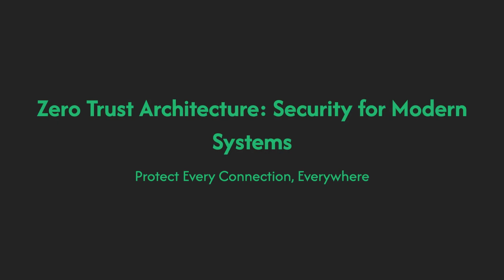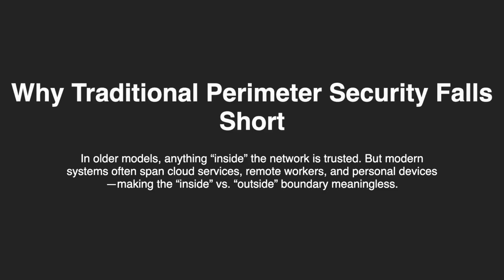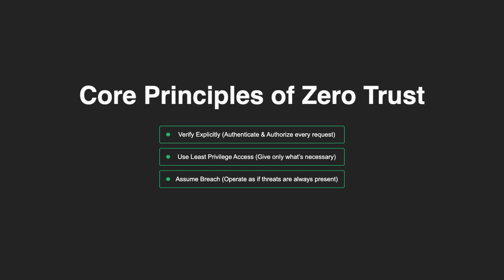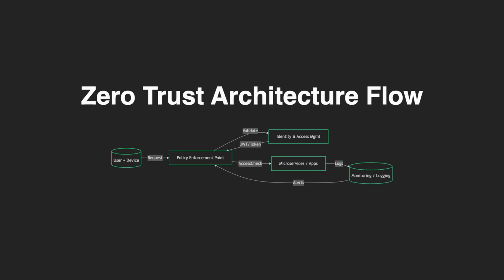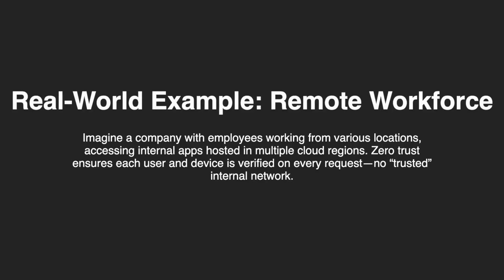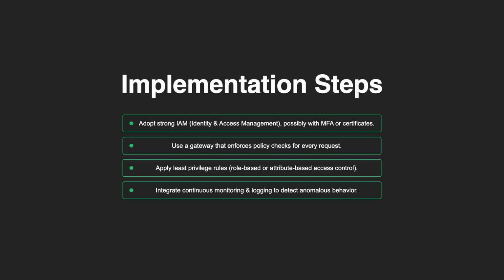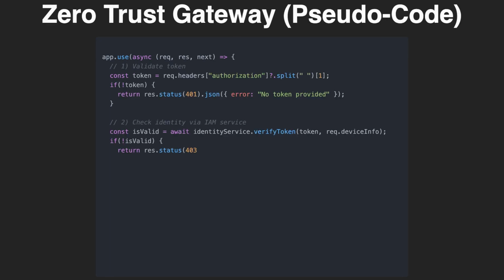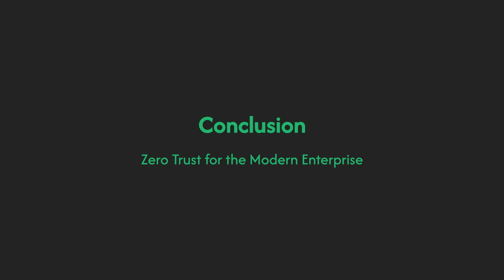Zero Trust Architecture: Security for Modern Systems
Tired of relying on an outdated “trusted internal network” model? In this in-depth video, we’ll explain Zero Trust Architecture, a modern security approach that verifies every user and device no matter where they’re located. We’ll discuss core principles, show a diagram of how zero trust fits into your infrastructure, and highlight practical steps to begin your journey toward constant verification and least privilege.